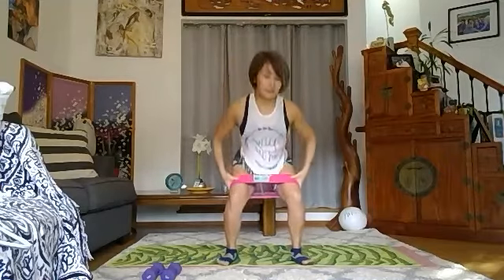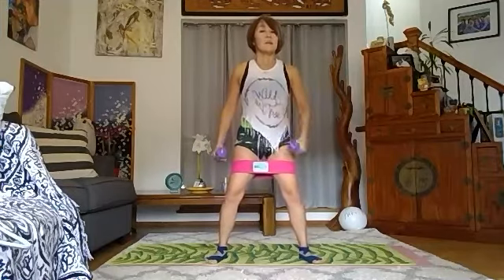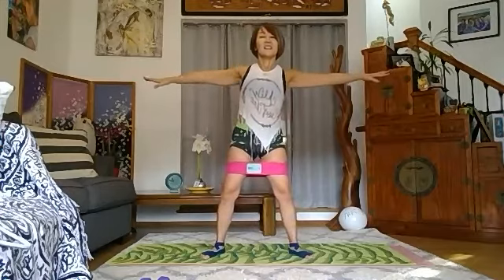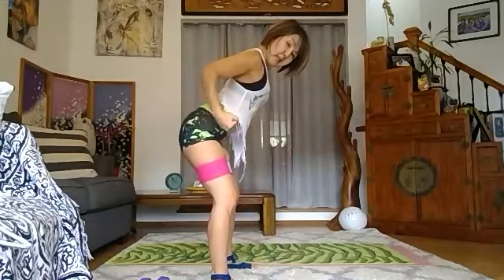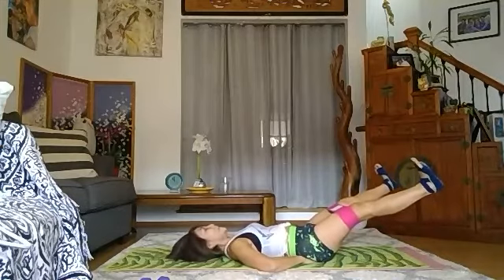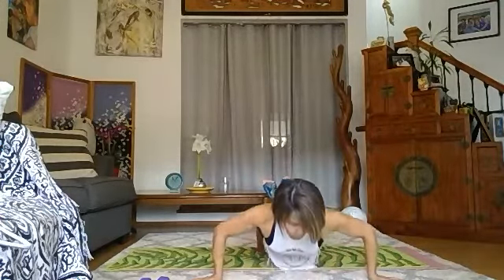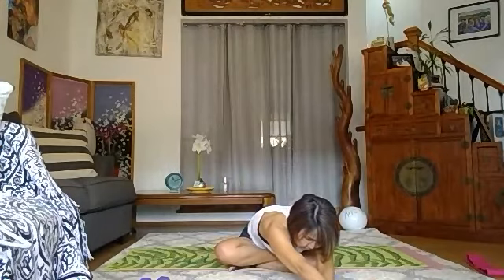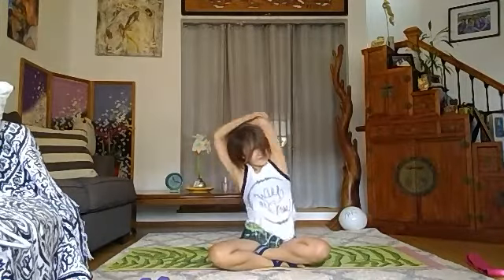1/28/22 Upper Body Sculpting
Have fun! get your booty band